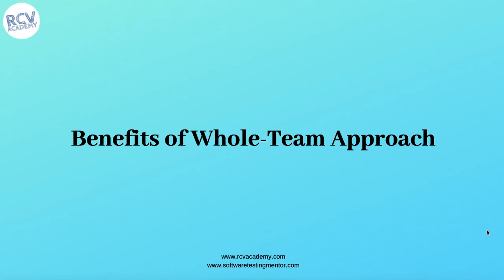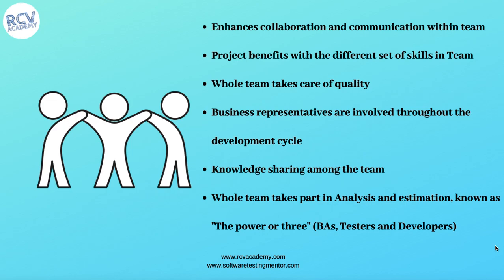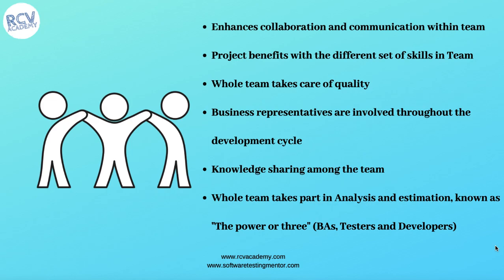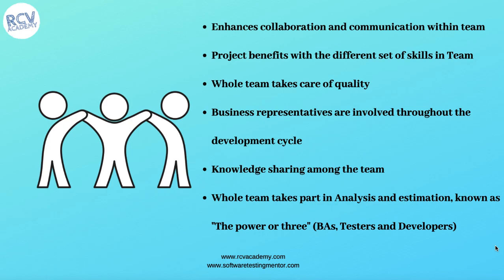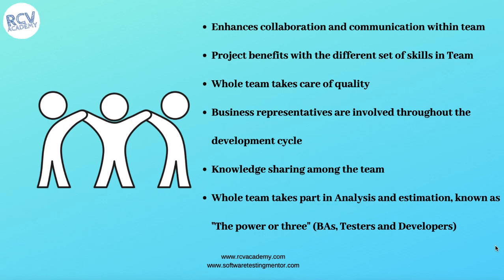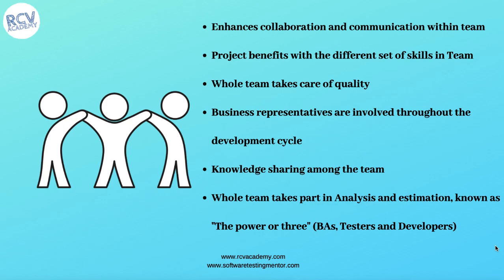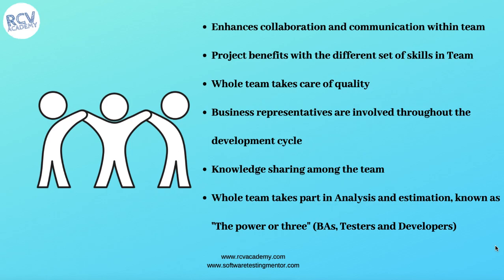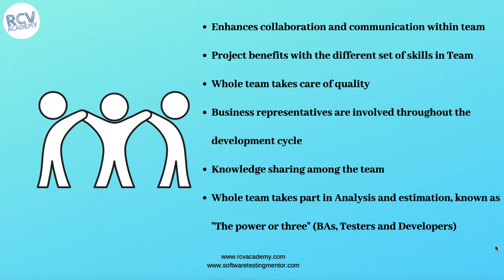ISTQB Agile Tester #10 - Benefits of Whole Team Approach to Agile Testing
In this ISTQB Agile Tester Extension training we will understand the benefits of Whole Team Approach to Agile Testing.

In Agile development approaches quality is every team members responsibility. Whole team approach recommends that everyone in team should be helping in anyways they can to ensure good quality and project success.